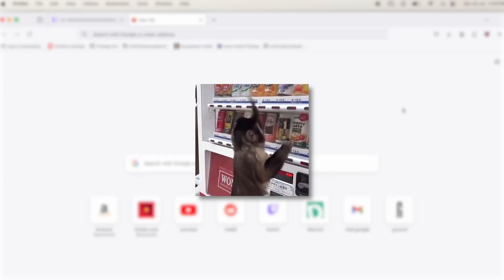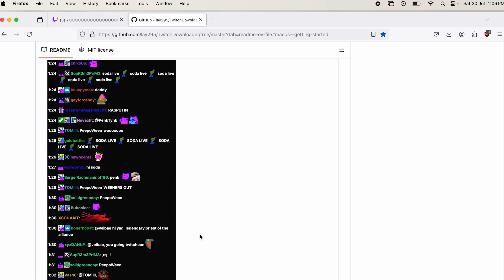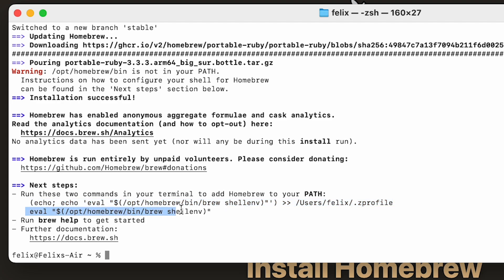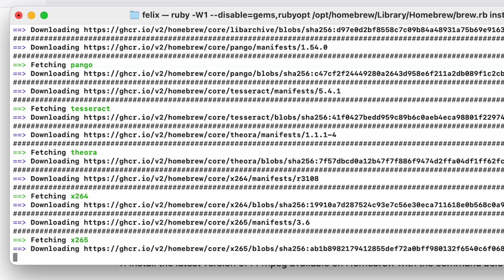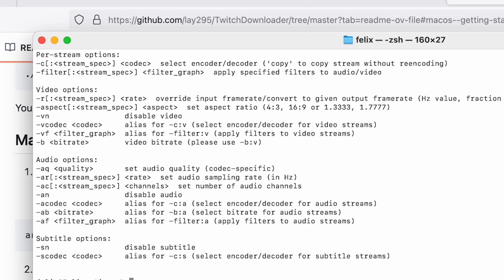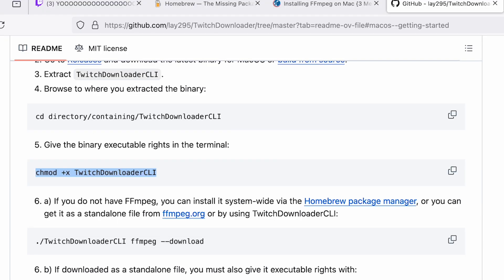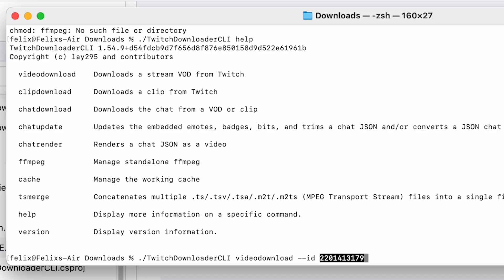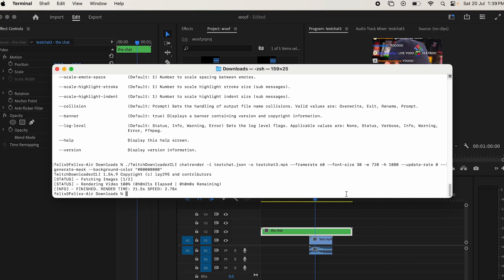How to Download Twitch VODs (& Chat) on macOS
Haven't found a Mac beginner's start-to-end tutorial so I made one !!

Q&A:
Q: Why did you separate this into two videos ?
A: I thought back to all of the times I refused to click on a tutorial because it was over ten minutes long

Q: Is that actually your name ?
A: No it's something else

Q: You look great today !
A: thanks